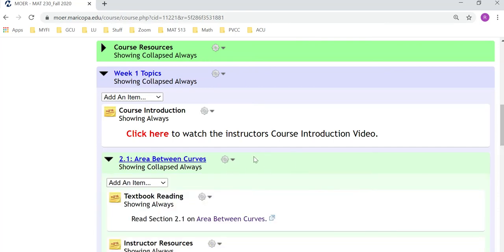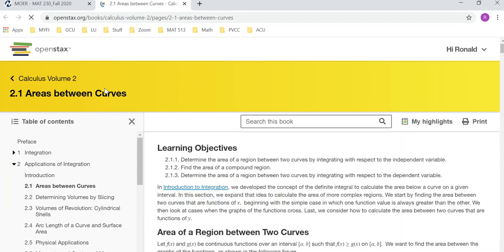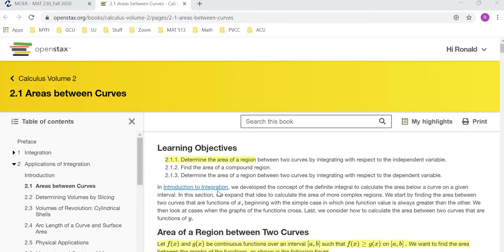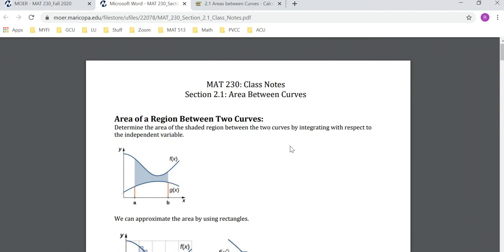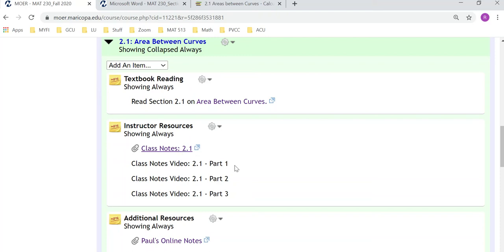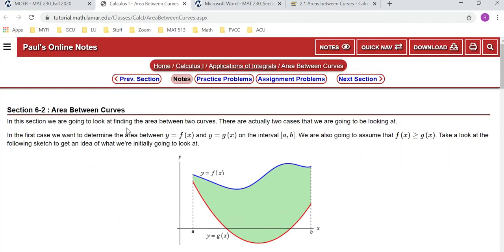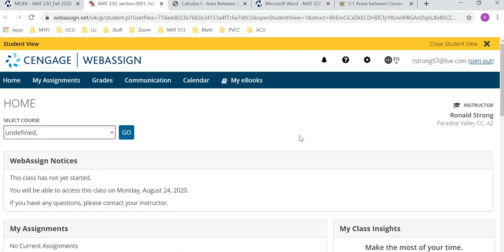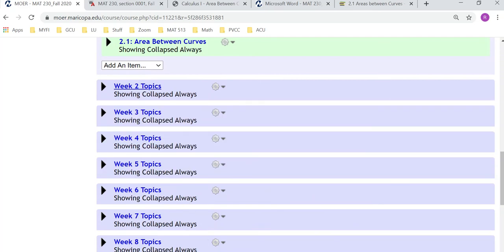MAT 230 Class Protocol Video